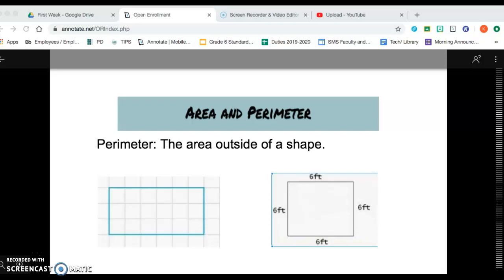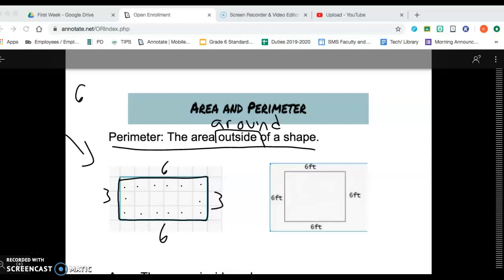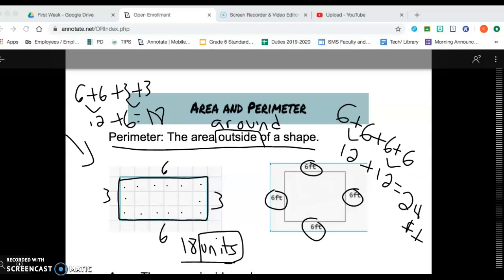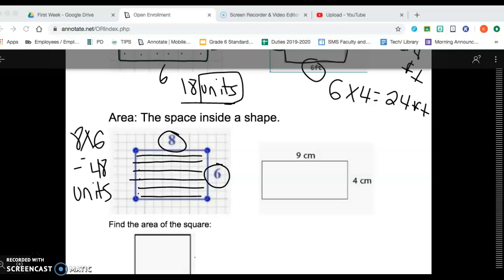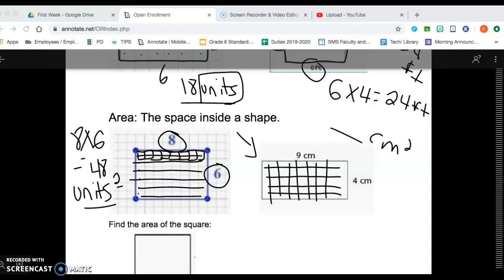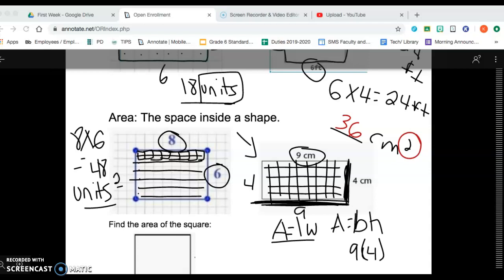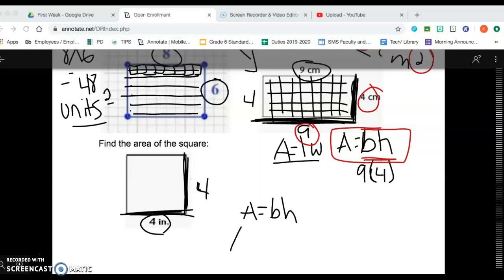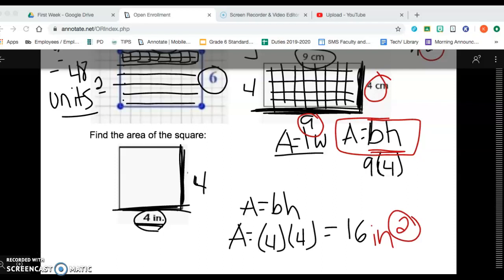Area and Perimeter of Rectangles and Squares